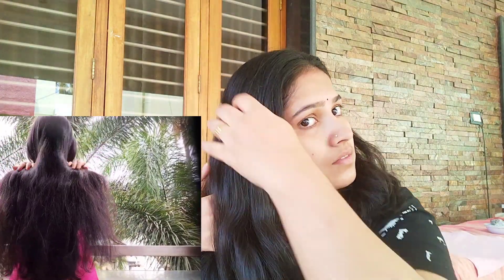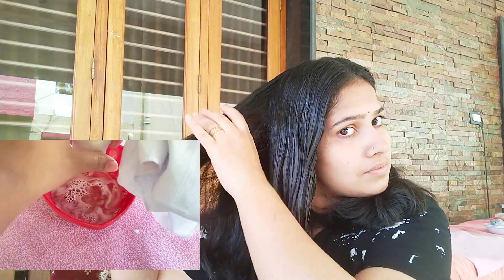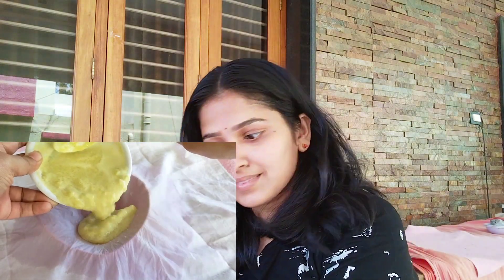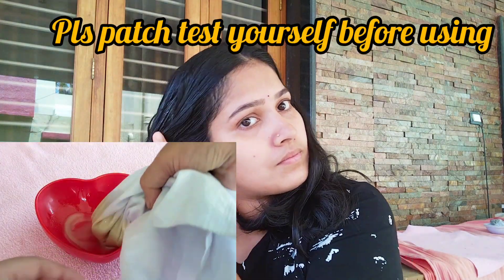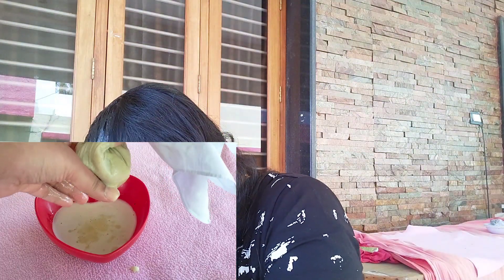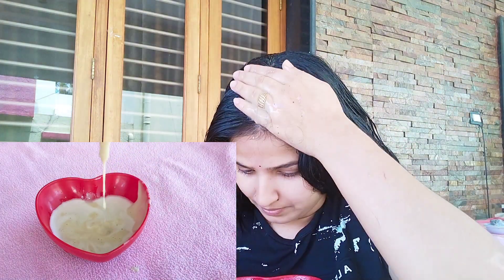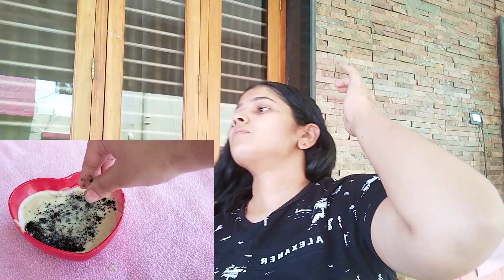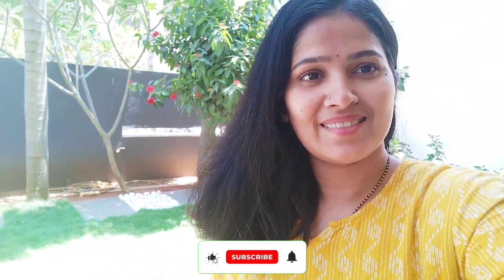Hair mask for extreme long hair/shinny long hair/grow hair with hair mask#kannadavlog